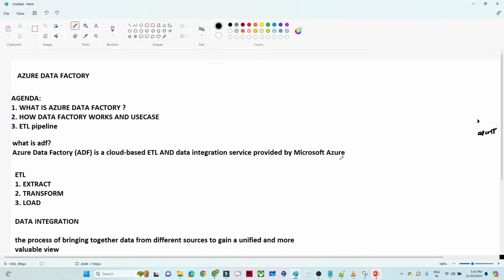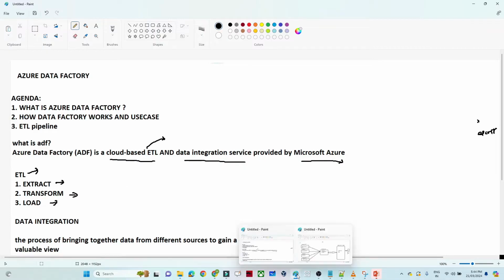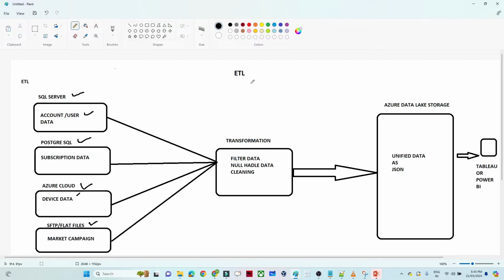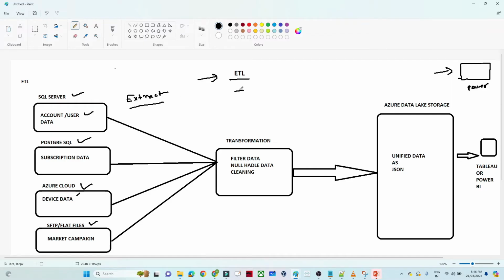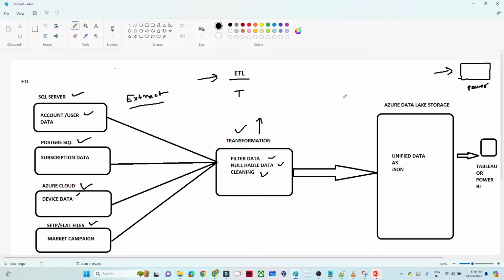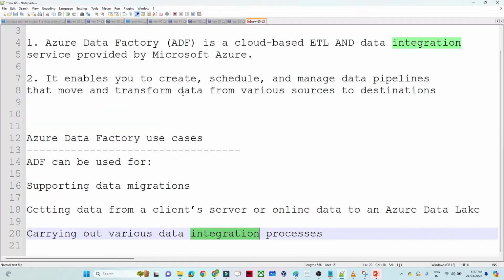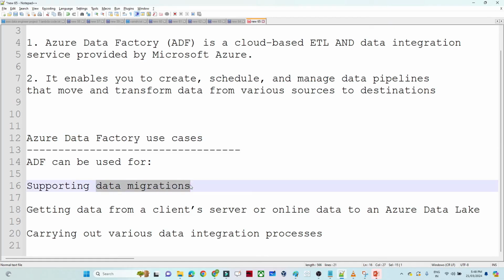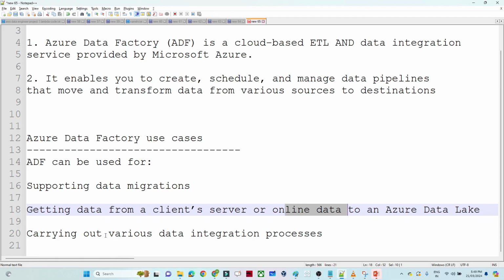Azure Data Factory Introduction